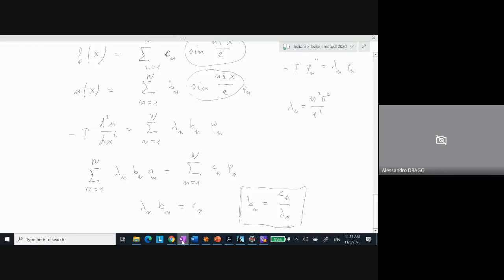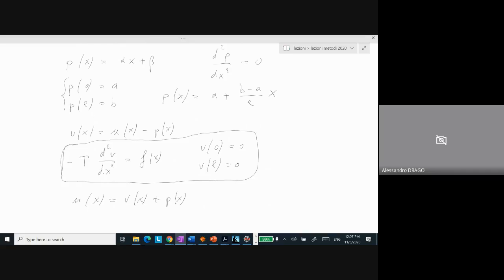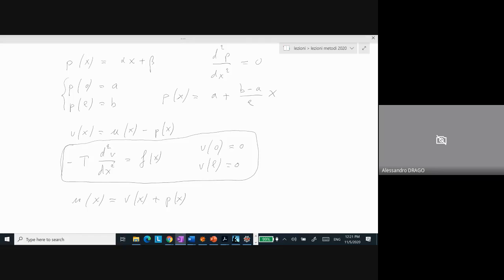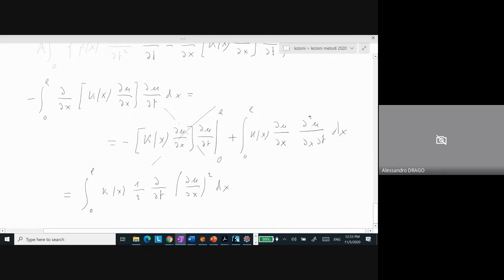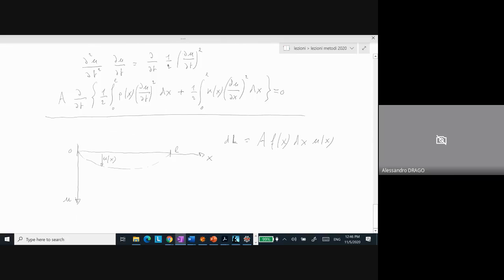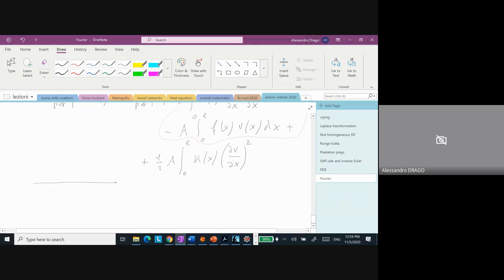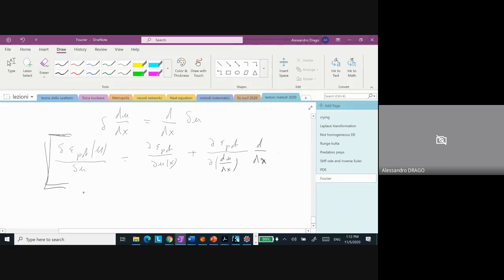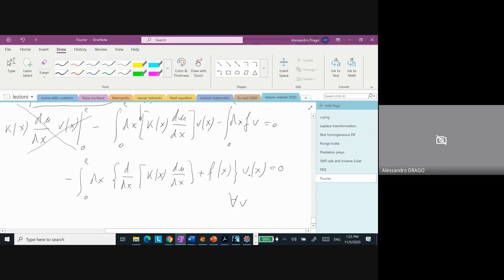Mathematical method of physics (05-11-20)